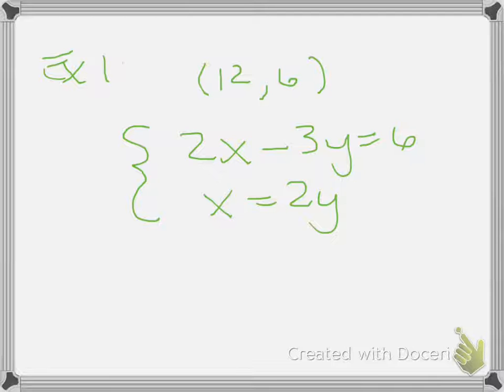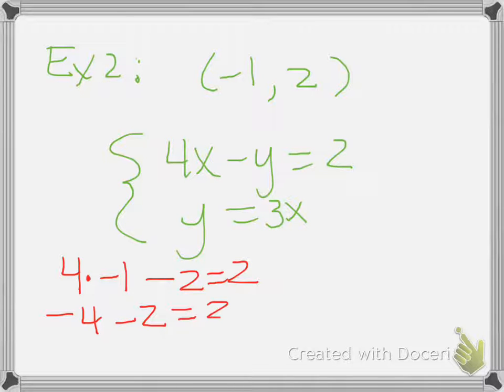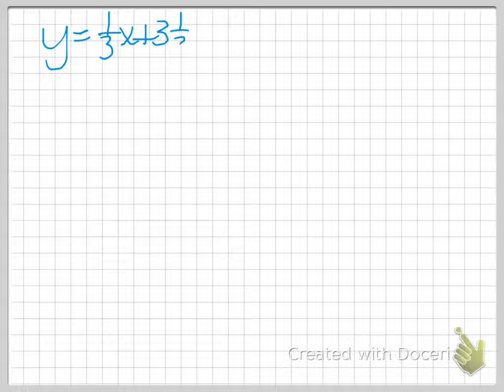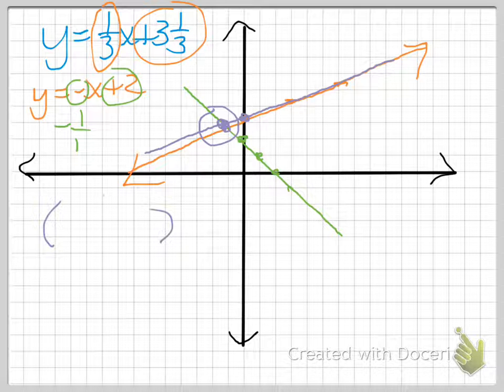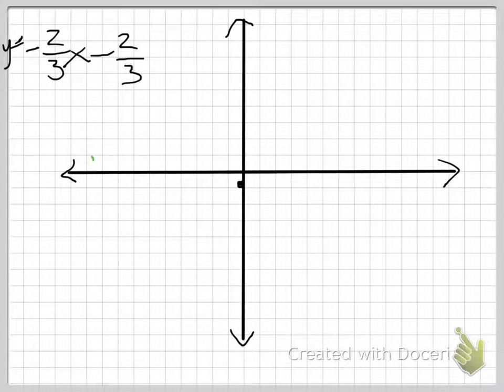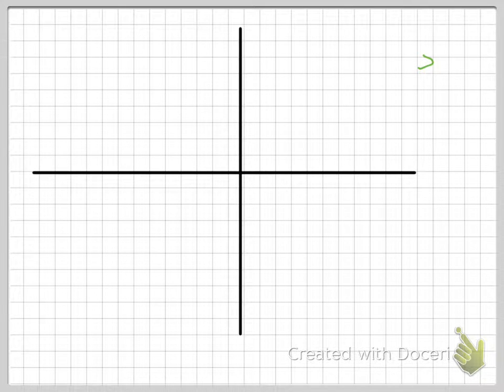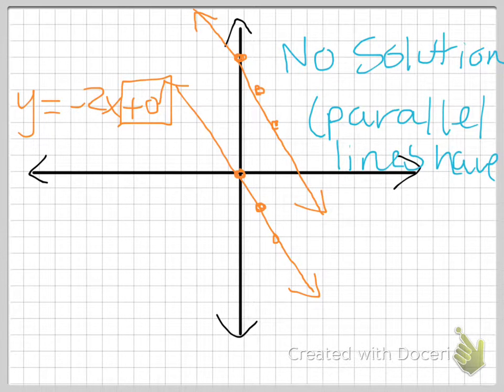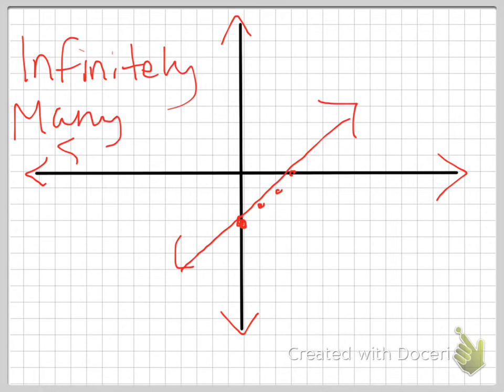systems by graphing